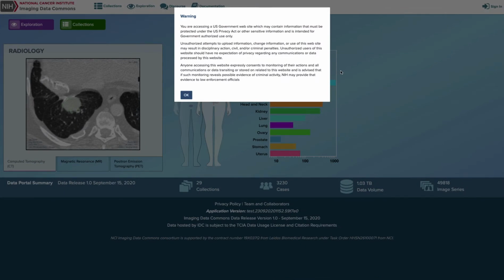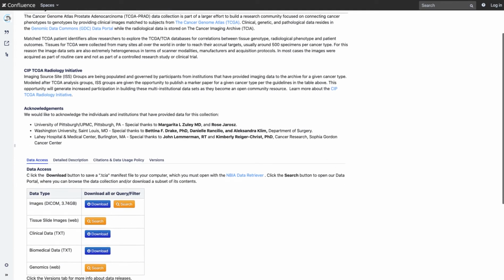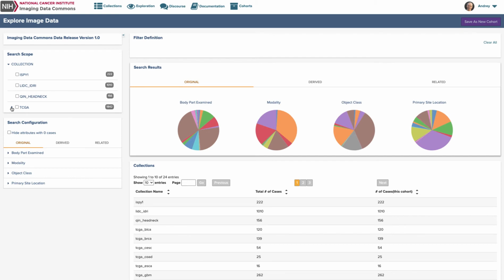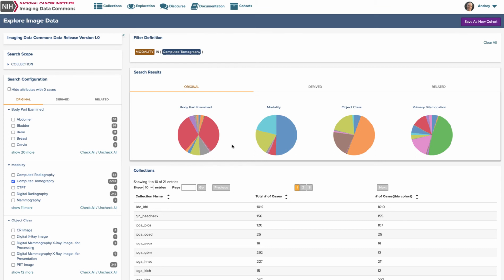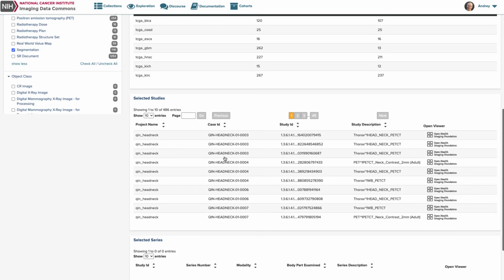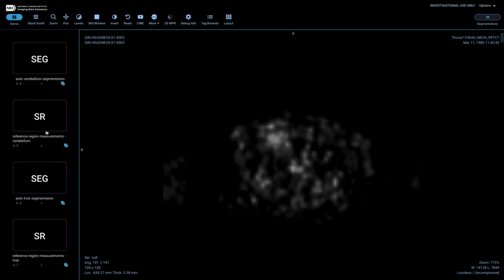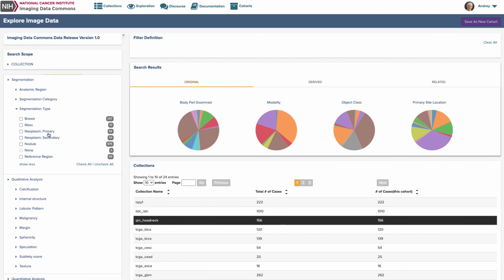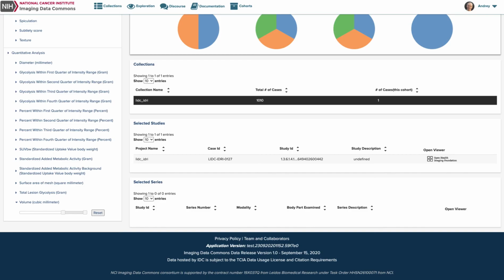Getting started with Imaging Data Commons: Portal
Video presented at the MICCAI 2020 tutorial "Public Cancer Imaging Data Repositories for Biomedical Data Science Research" on October 8, 2020.